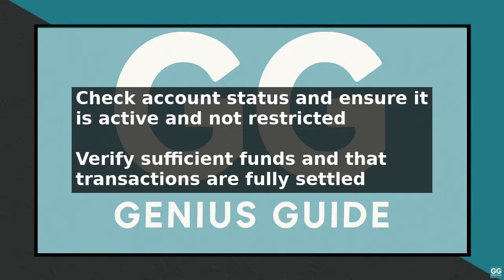How To Fix Robinhood Not Letting You Withdraw Money (2025)